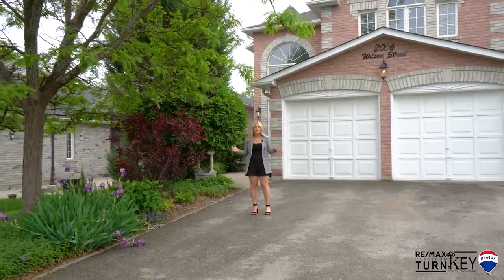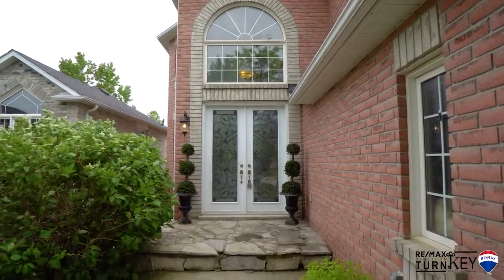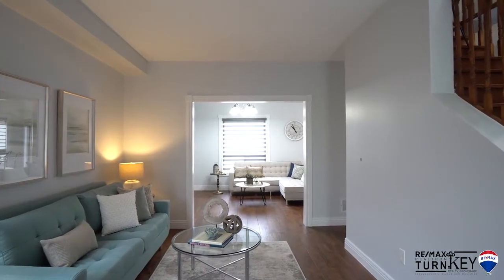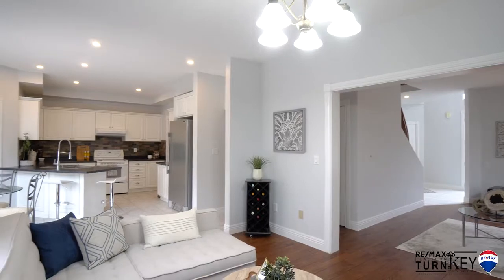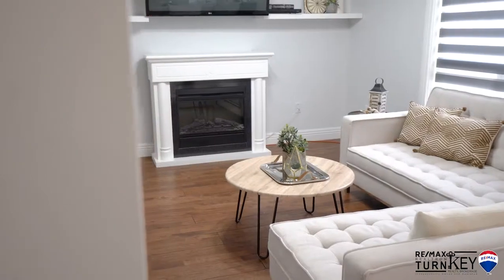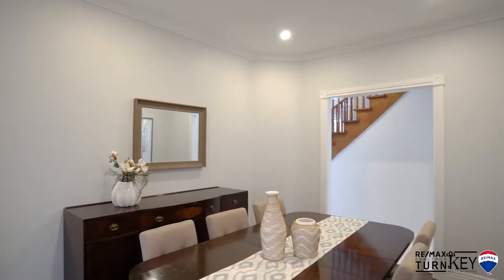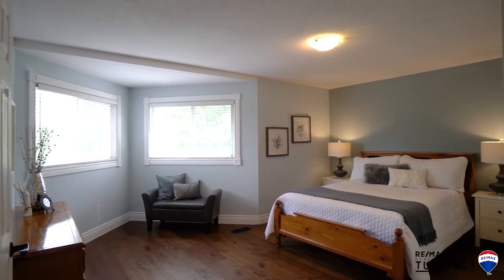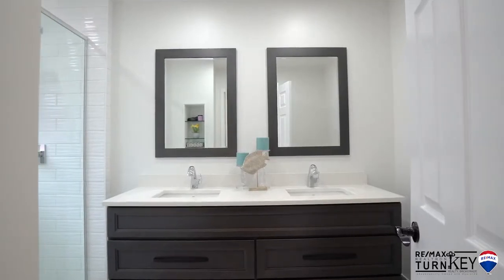✨JUST LISTED on MLS | 2006 Wilson Drive, Innisfil ✨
🏡Spectacular TurnKey Home situated on a GORGEOUS Ravine Lot with no neighbours behind- Fully fenced yard with Gazebo, Pergula & Hot Tub!

🏡This 2300 SF open concept layout features 9 ft Smooth ceilings, hardwood floors, main floor laundry & grg access, Separate Living, Dining & Family Rooms!

Large Chefs kitchen with breakfast bar & walk out to your private deck!

✨The Finished Basement Is Every Entertainer's Dream W/Pot Lights, Large Rec Room & Bar!

📍Located mins to the beach, marina, restaurants, schools, parks, HWY 400 & MORE!